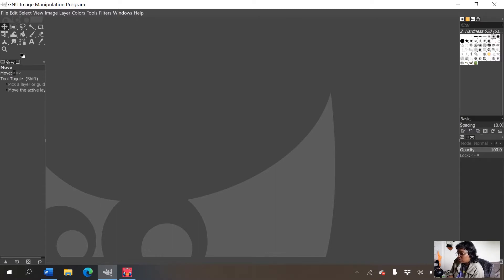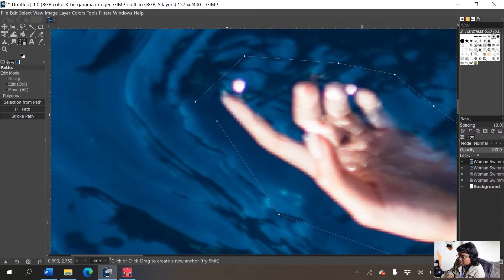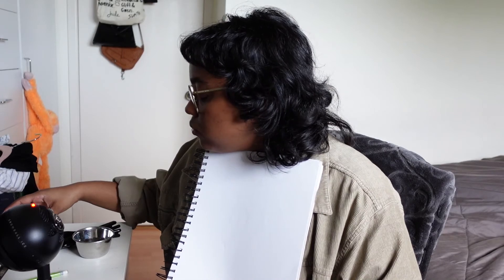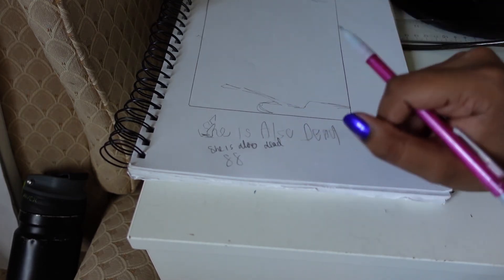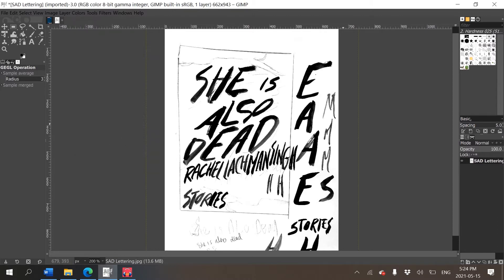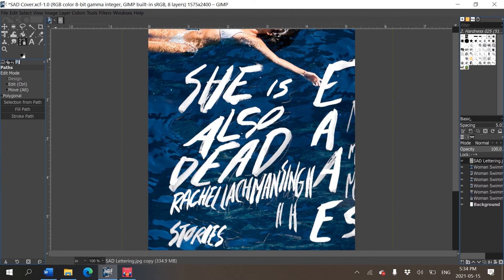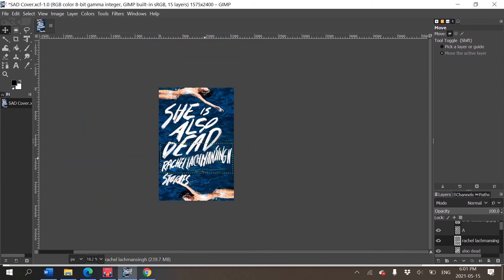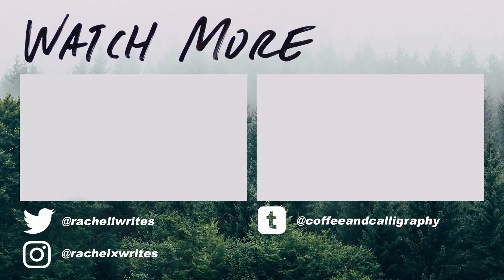How to Make Book Covers for FREE | GIMP Process Walkthrough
this video took me a year to edit, lol!

TIMESTAMPS:
0:00 - Intro
0:29 - Getting an idea
1:24 - Constructing the base for the cover
9:57 - Creating the text
19:04 - Creating the lettering overlay
22:11 - Putting together the final book cover
35:00 - Finished product

→ "Where to Run When the Lamb Roars" in The Temz Review
→ “Eat Well” in CAROUSEL, forthcoming
→ “Slaughter the Animal” in The New Quarterly, forthcoming

→ "the drive-up microphone at burger king" in carte blanche:
→ "The night my mother learns to use the bus" in The Fiddlehead
→ “At night, I rest my limbs in water and search for my mother’s father’s mother’s mother’s tongue” in Augur Magazine, forthcoming
→ "My Wolf Lives on the Windowsill" in Grain Magazine: [print only]

ABOUT ME
Hi y'all! I'm Rachel, a twenty-year-old writer from Toronto. I've been writing for eight years and will be entering my fourth year of my BA in creative writing in the fall. On my channel, I document my writing journey and try to post once a week (usually on Fridays).

Outro: This is not a joke by Monplaisir

My equipment:
→ Camera: Sony ZV1
→ Vlog mic: Rode Video Micro
→ Sit-down mic: Blue Yeti OR Blue Snowball iCE
→ Editor: Premiere Pro